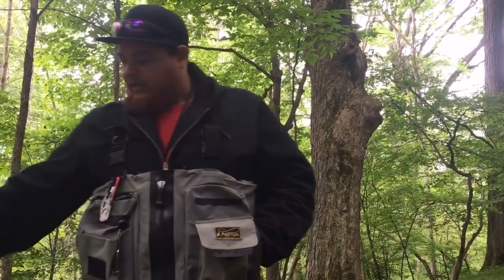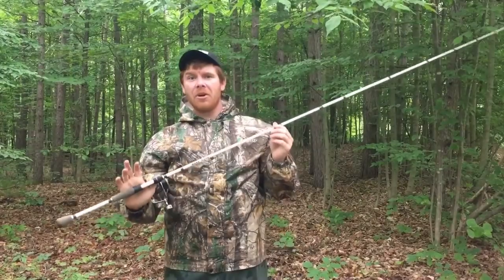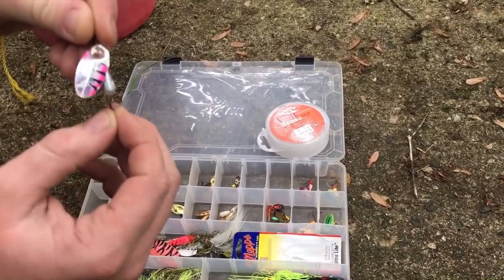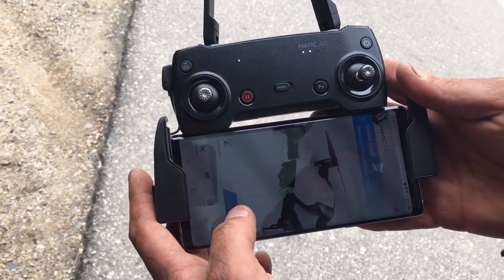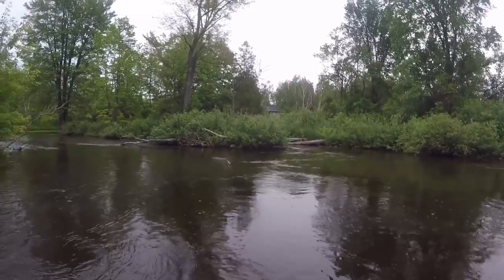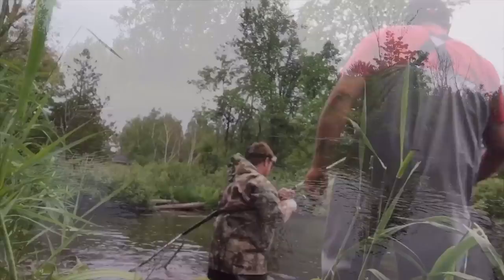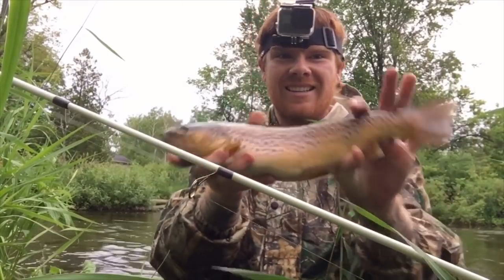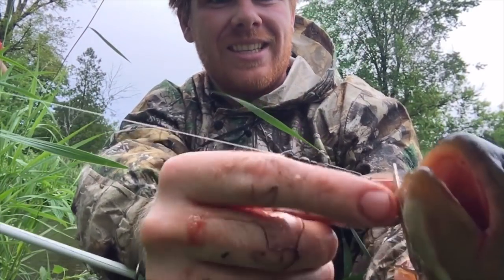Small Creek BROWN TROUT Fishing With SPINNERS! The Easiest Way To Catch Brown Trout!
In this video I team up with another youtuber to teach you guys the easiest way to catch natural brown trout! We go through thick forests and hook up on some big brown trout using lures!

Lamiglass Redline Rod
Okuma Centerpin Reel
Raven Floats 6 pack
Spawn Sacs
Trout Beads Assortment
Tungsten Ice Jig Kit
Trout Bead Pegs
Octopus Hook Kit
Split Shot
Pencil Weight Kit
Favorite Fishing Line
Favorite Fishing Rod/Reel Combo
Favorite Fishing Pliers/Braid Cutters
Favorite Fishing Travel Backpack
Favorite Fishing Glasses
-Go Pro Hero 5 Black
-Go Pro Hero 8 Black
-Go Pro Microphone
-Camera Accessory Starter Kit
-Camera Chest Mount
-Camera Head Mount
-Camera Charger with batteries
-Camera Tri-pod
-Waterproof Storage Box Container
-Camera Micro SD 64 GB Card
-Camera Micro SD 128 GB Card